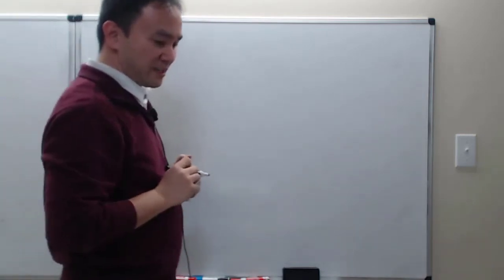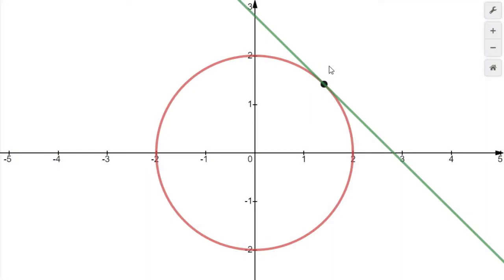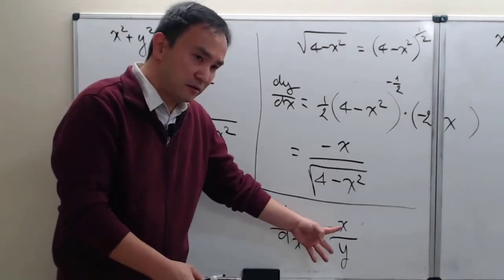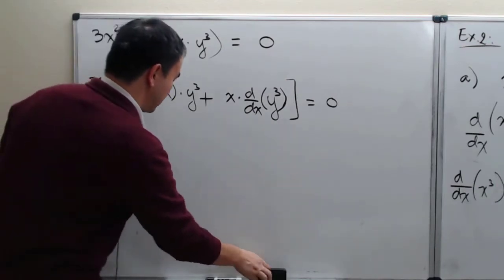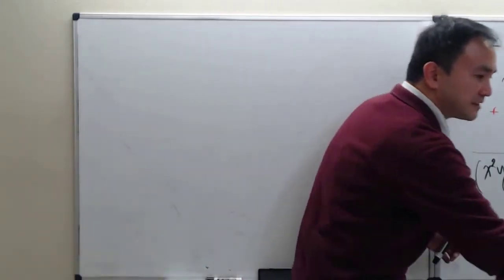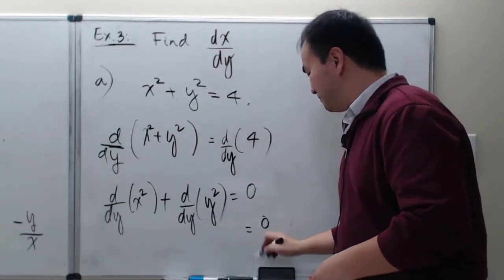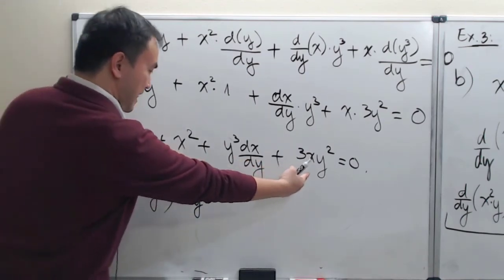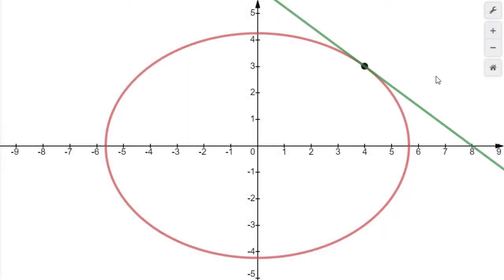L018B: Derivatives (Implicit Differentiation) - Part II